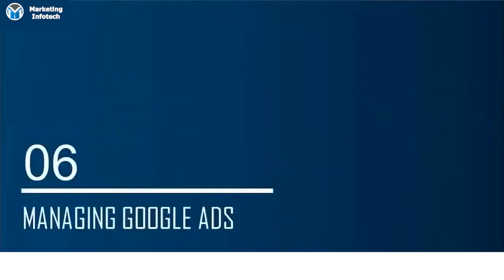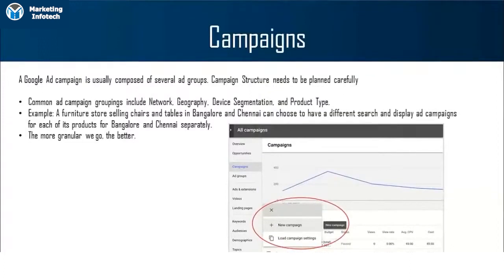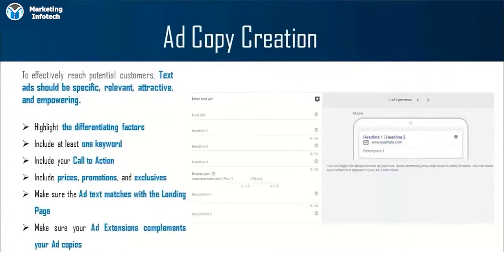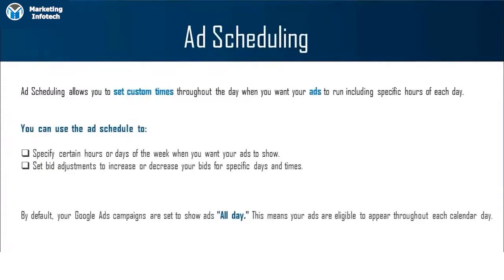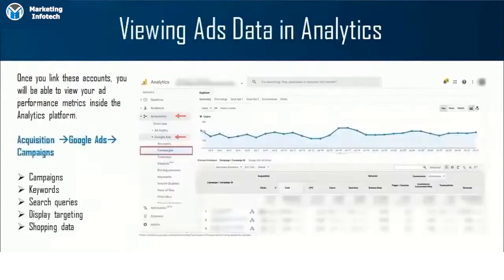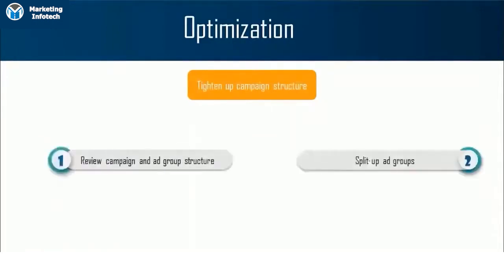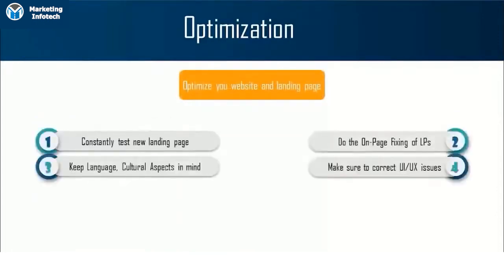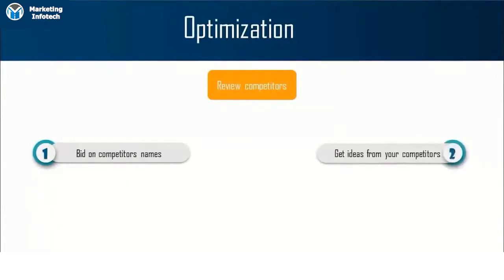Mastering Google Ads: A Comprehensive Guide to Successful Campaign Management | Part - 16 🔔🔔🔔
Digital Marketing with Marketing Infotech Part - 16
In this video guides you to manage Google Ads campaigns, you'll learn the essential steps for setting up and optimizing paid search campaigns. From identifying measurable goals to keyword research, campaign structuring, ad creation, and continuous optimization, this video covers it all. Discover how to make the most of Google Ads and achieve your advertising goals effectively.